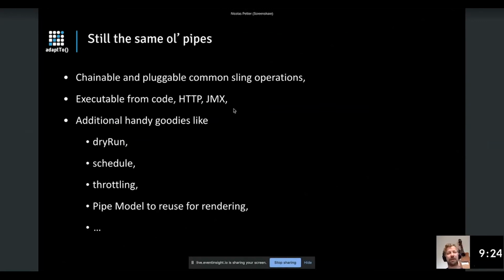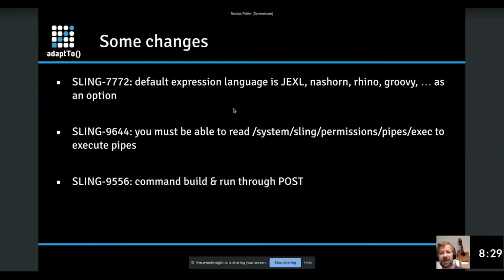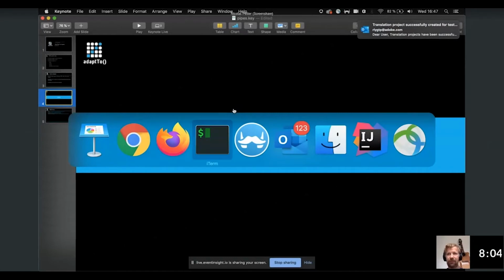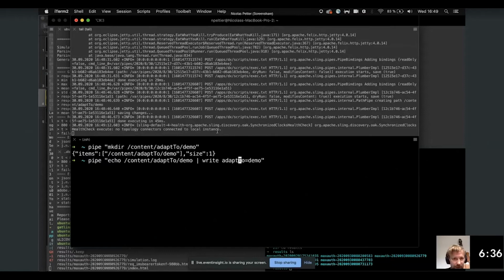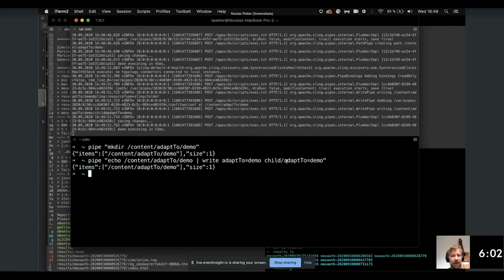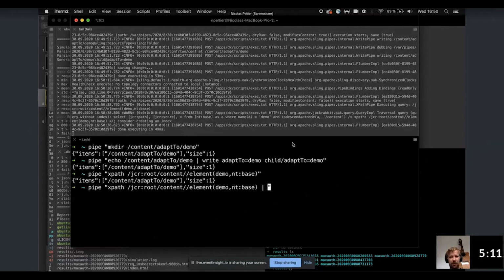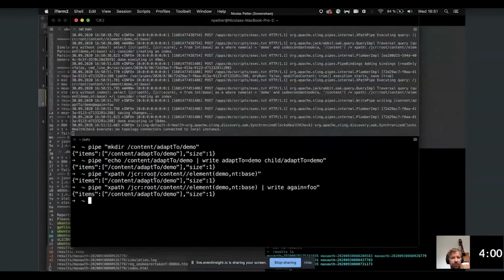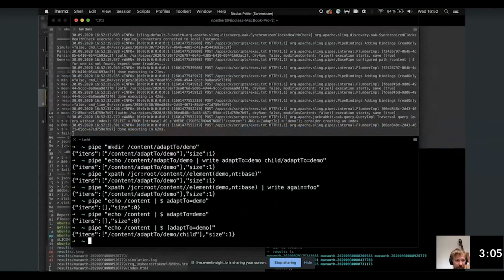Lightning Talk: Sling Pipes 4.0.0 update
- Nicolas Peltier, Adobe